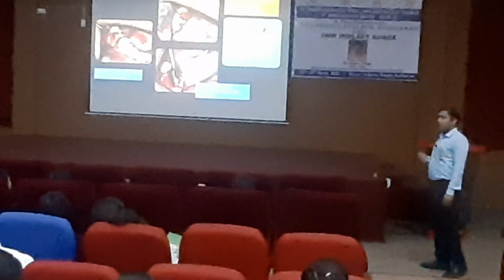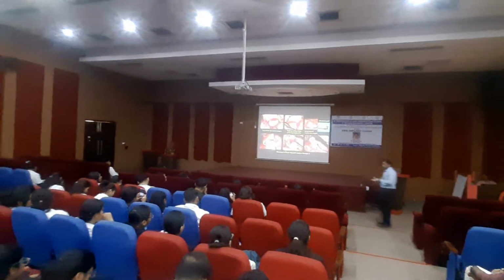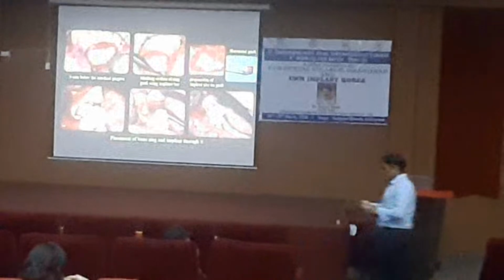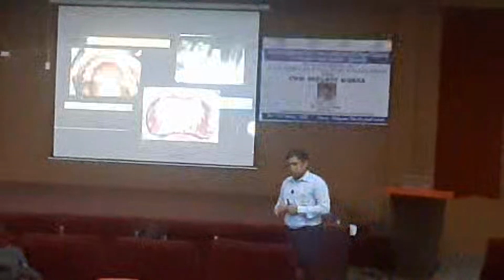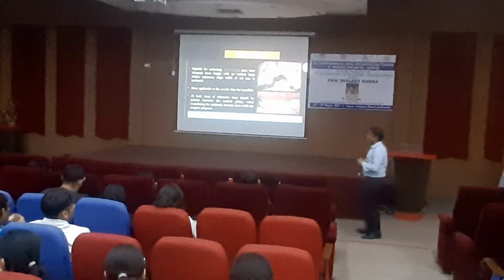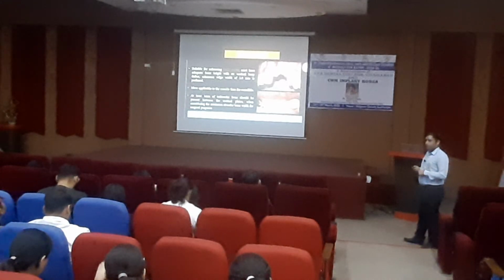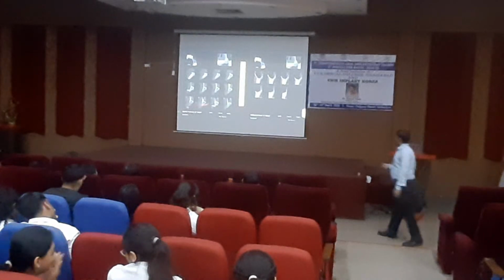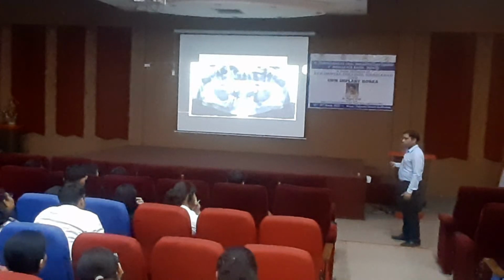itsdentalmuradnagar is live